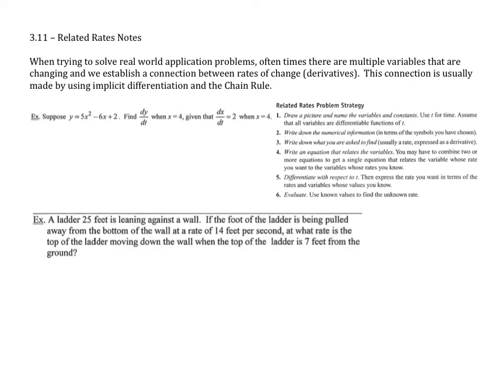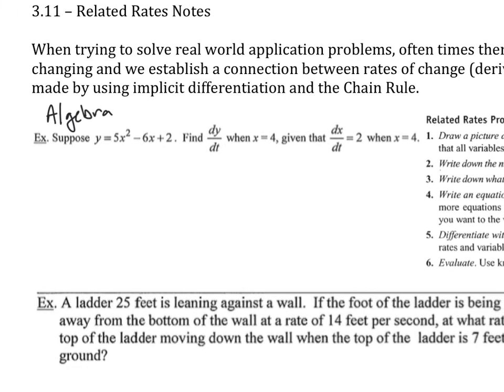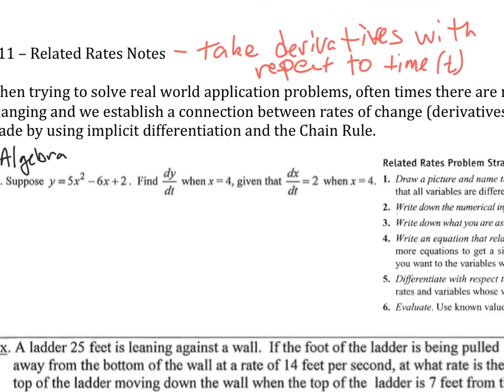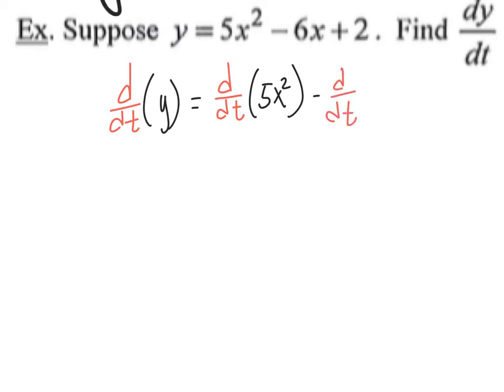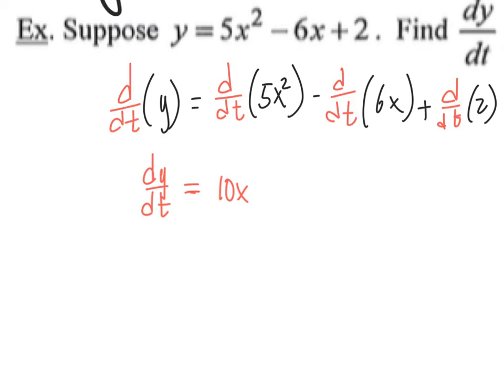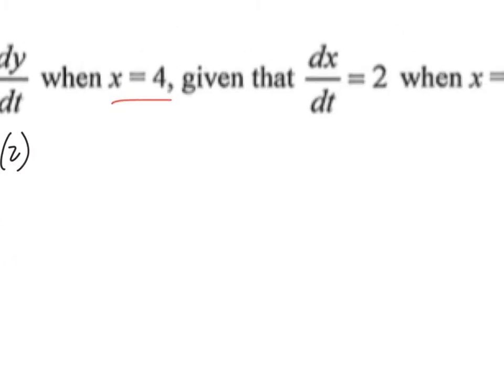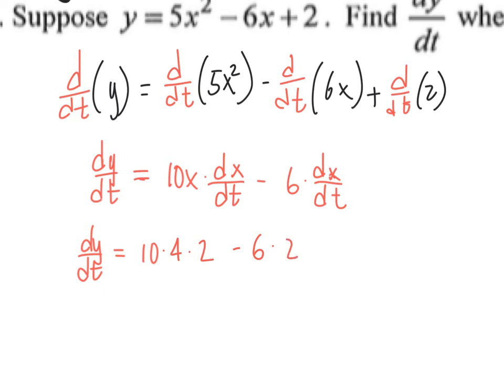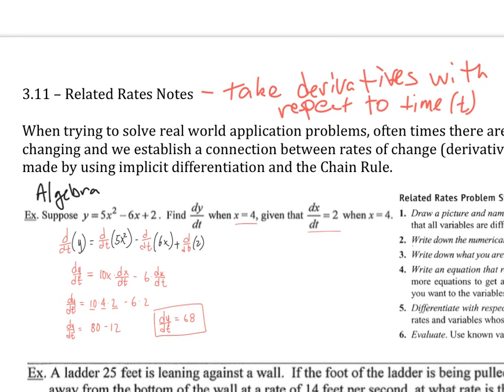Calculus AB - 3.11 Related Rates Part 1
This is an introduction to related rates. This shows the algebra behind related rates.